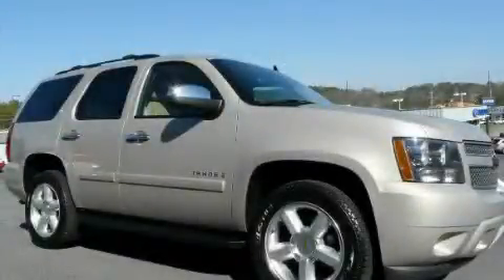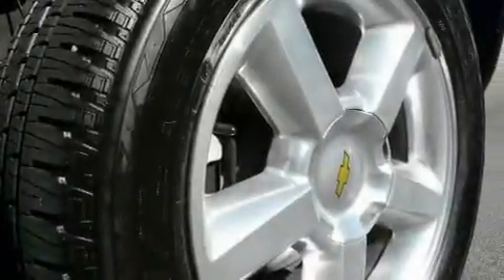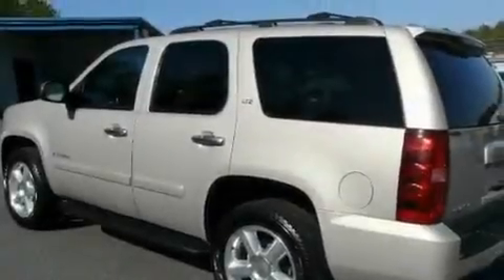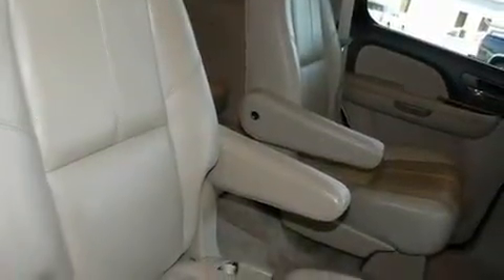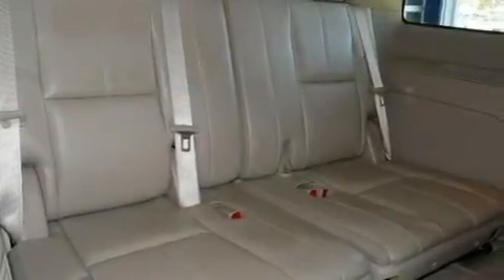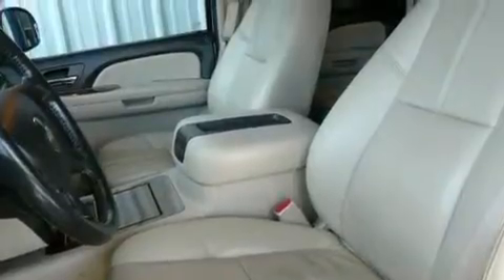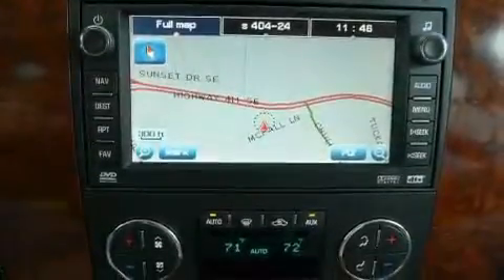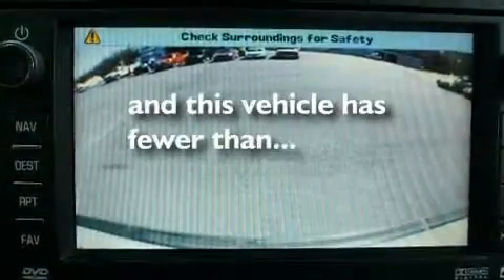2007 Chevrolet Tahoe Rome GA 30161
Year : 2007
 Make : Chevrolet
 Model : Tahoe
 Engine : Gas/Ethanol V8 5.3L/323
 Trans . : Automatic
 Exterior : Gold Mist Metallic
 Miles : 65,948
 Interior : Cashmere
 RIVERSIDE CHE-OLD-CAD

 http://
 100 HWY 411 EAST
 Rome , GA 30161
 Used 2007 Chevrolet Tahoe Rome GA